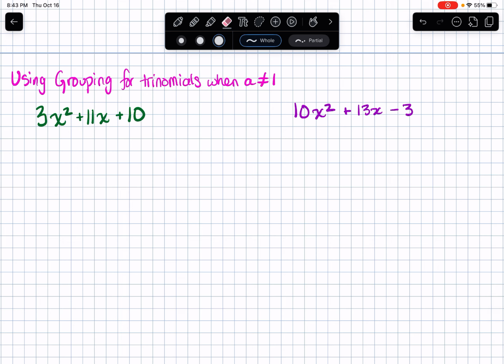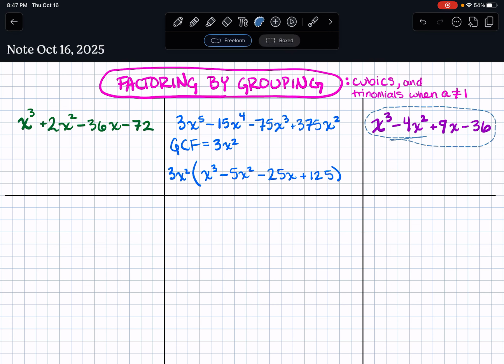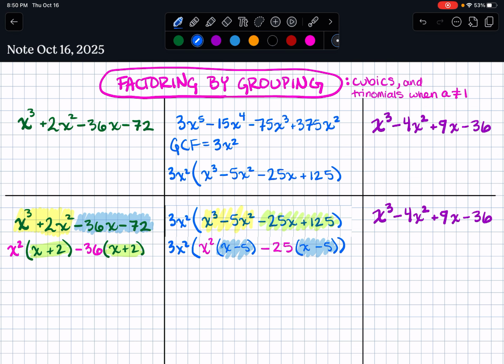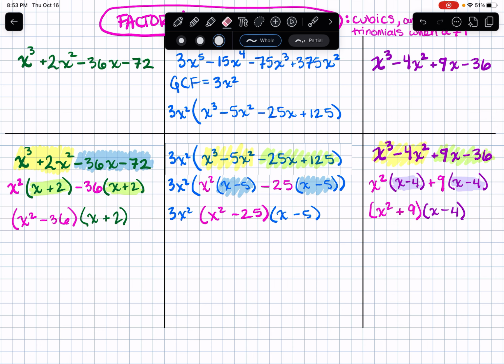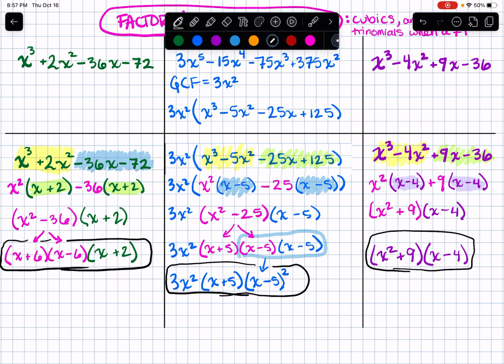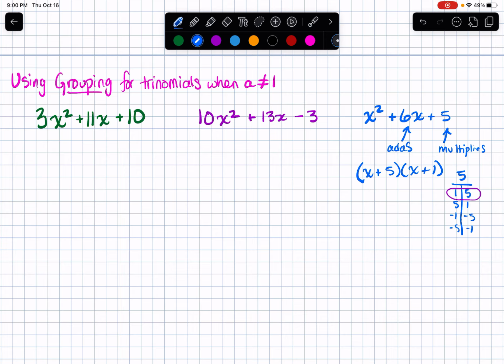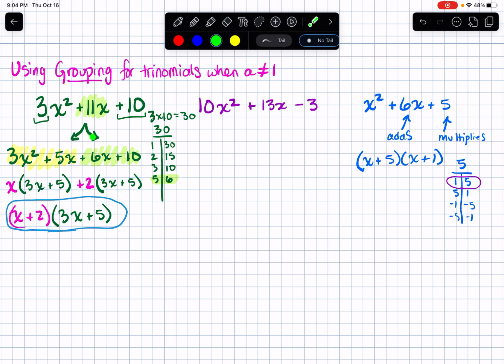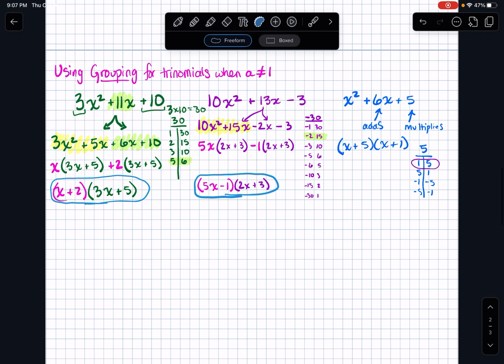Factoring by Grouping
Factoring by Grouping: Cubic Polynomials & Quadratic Trinomials where a is not 1.